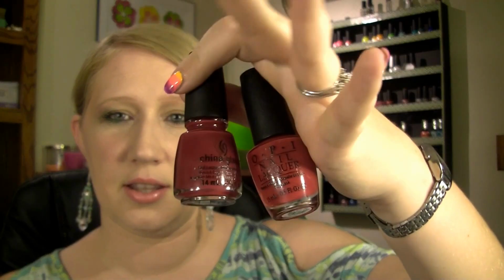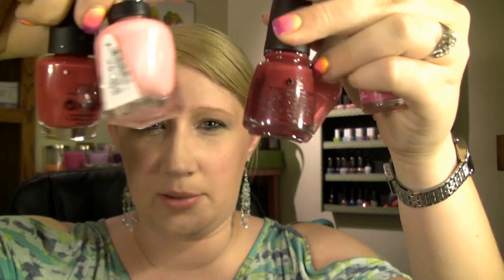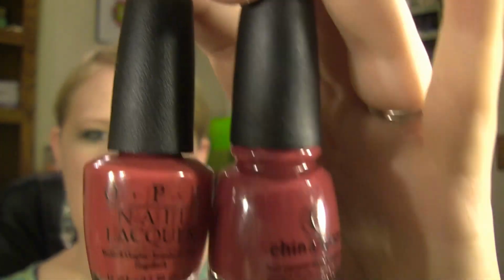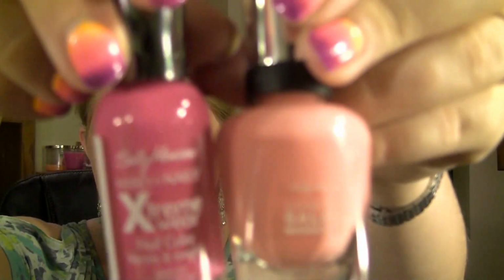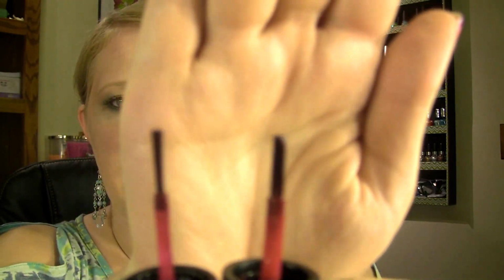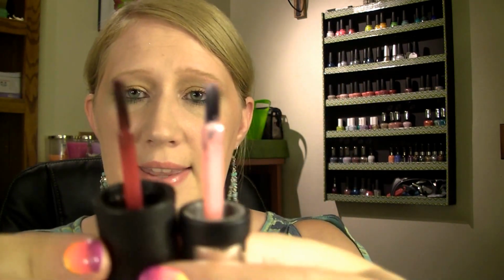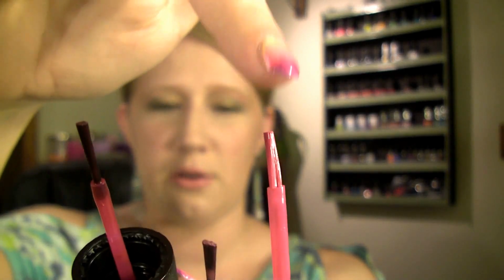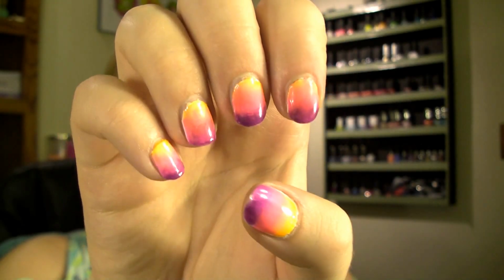What nail polish brand is best for me? OPI vs. China Glaze vs. Essie vs. Sally Hansen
Check out this video to see a comparison of some popular nail polish brands!

POLISHES SHOWN:
Red: OPI Big Apple Red
Red: China Glaze Red Satin
Pink: Essie Sunday Funday
Pink: Sally Hansen Complete Salon Manicure First Kiss
Fuchsia: Sally Hansen Xtreme Wear Fuchsia Power

ON MY NAILS:
China Glaze White on White (base color)
Neon Orange: China Glaze Sun Worshiper
Neon Pink: China Glaze Pool Party
Neon Purple: Essie DJ Play That Song

OPI vs. China Glaze vs. Essie vs. Sally Hansen

FTC: Everything shown in this video was purchased with my own money. All opinions are my own and honest.